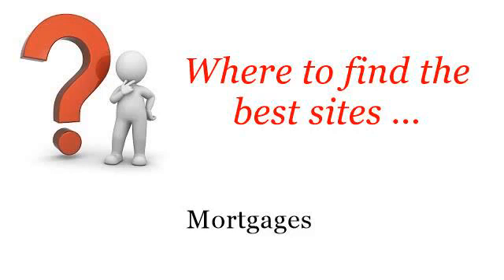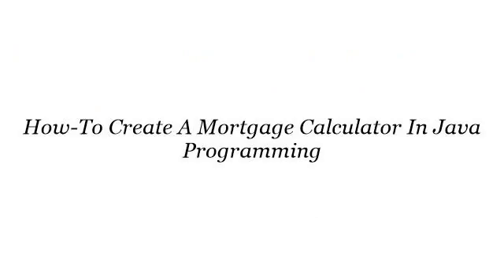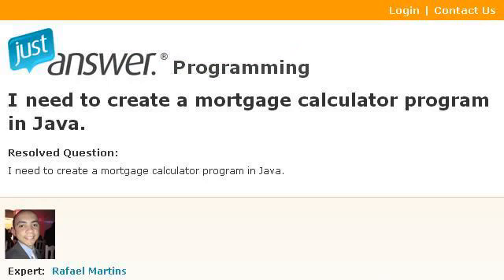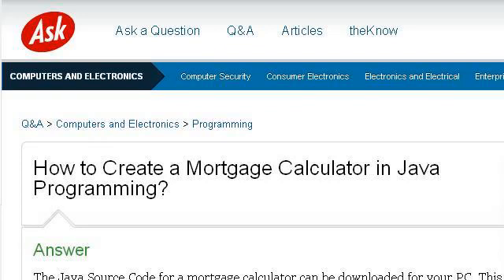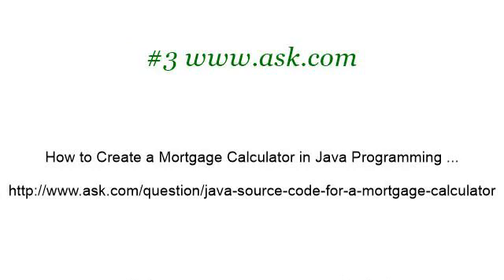How-To Create A Mortgage Calculator In Java Programming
Thanks for Watching Like and Subscribe How to make a calculator from scratch in java part 1 of 3 Software is eclipse from eclipse This is a preview of a tutorial I created to demonstrate how to program and create a GUI Mortgage Calculator using Java and Netbeans the tutorial in its entirety can be purchased by contacting me This also demonstrates Adobe Captivate as the platform development for the tutorial itself Lastly, this example also demonstrates my ability to convert a swf file to a mp4 A tutorial type thing showing how to make a very simple addition calculator with Java Please comment Enjoy PS Feel free to mute if you dont like this song Calculator Next tutorial will contain loop that I messed up No description available Java Programing Thanks for Watching Like and Subscribe t2r2o3y youtube usert2r2o3yThis video shows you how to make a simple calculator app, using java scanners and while loops For more information, visit downloadoracle javasetut current mortgage rates,home mortgage refinance,home mortgage refinance,refinancing home mortgage,mortgage pre approval,mortgage refi,prequalify for mortgage,home mortgage refinance rates,reverse mortgages calculator,refinancing mortgagerefinancing a mortgage,home refinance,home mortgage refinance,home mortgage refinance,